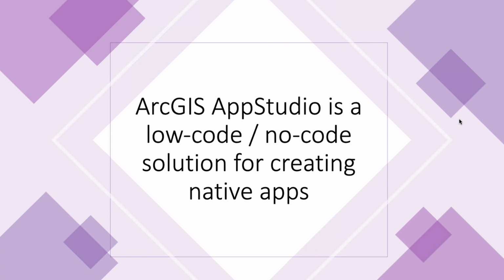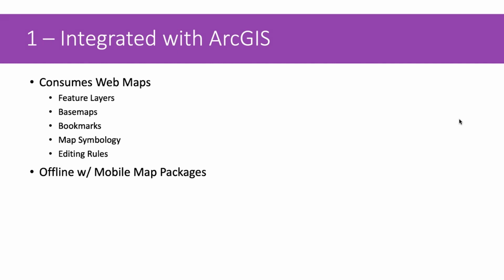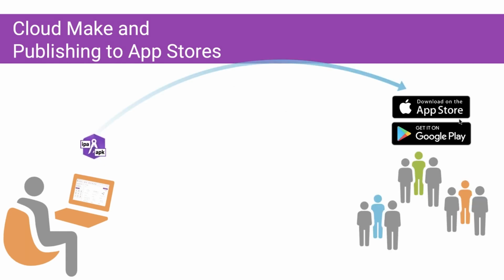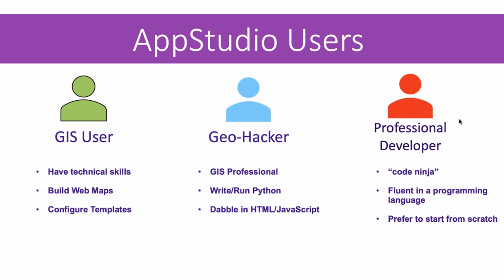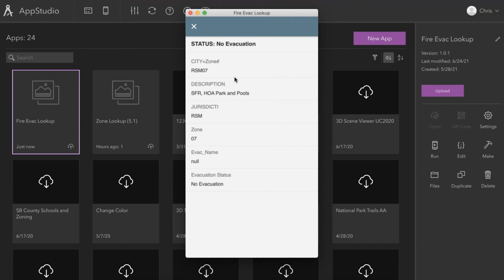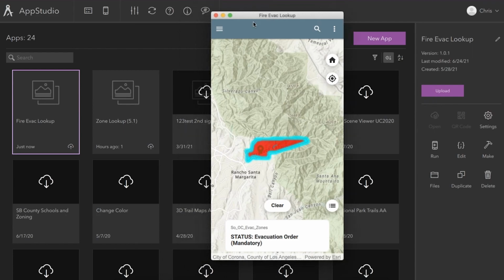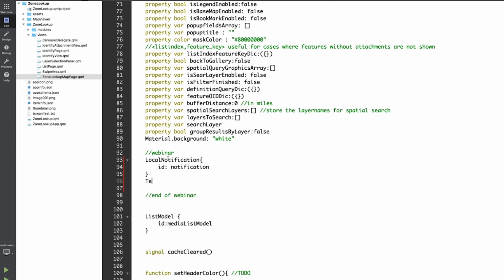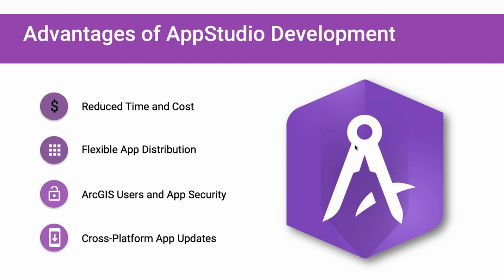Accelerate Mobile Development with ArcGIS AppStudio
Learn how ArcGIS AppStudio helps you create and deploy powerful mapping applications in record time.

Webinar takeaways:
• AppStudio provides fully function templates to get you started
• Create apps for multiple platforms with less code
• Deploy apps quickly to the public or organization